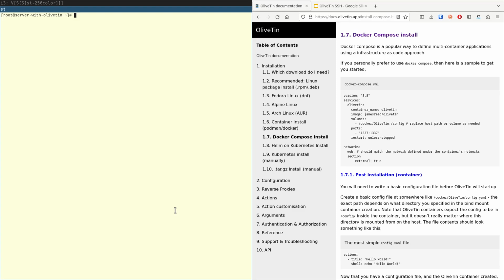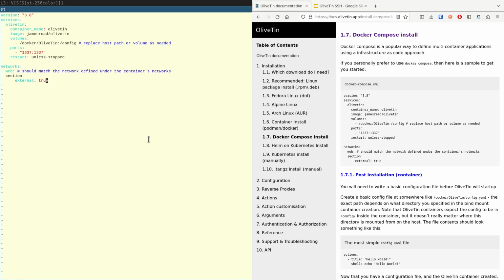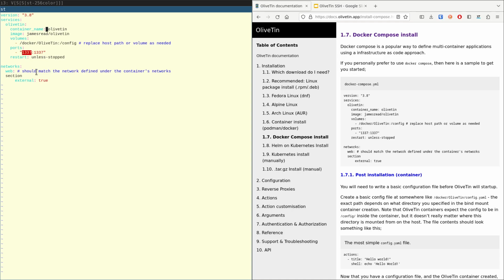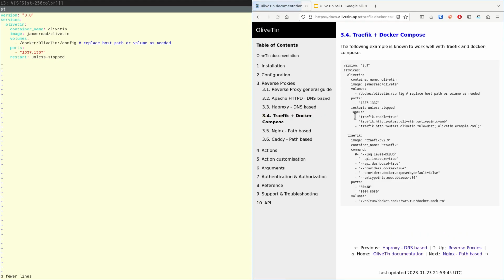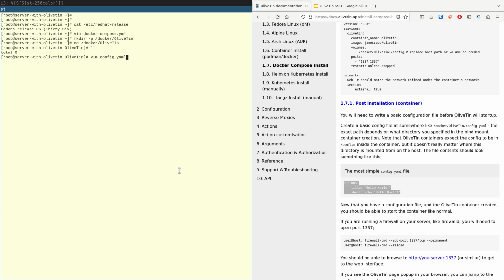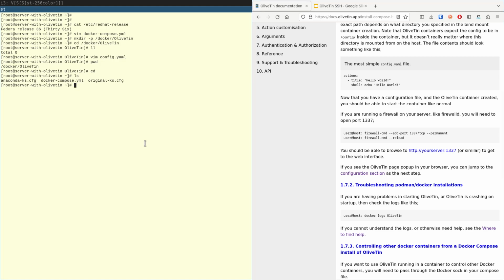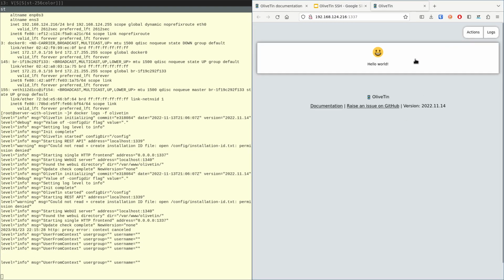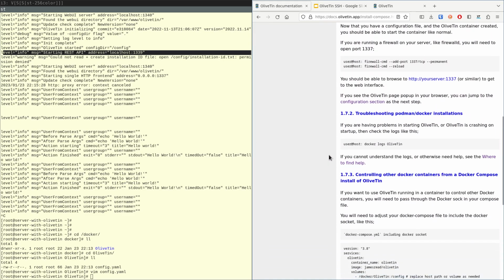Install OliveTin with docker compose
This explains how to install OliveTin using docker compose.